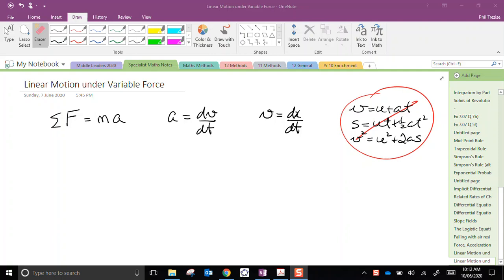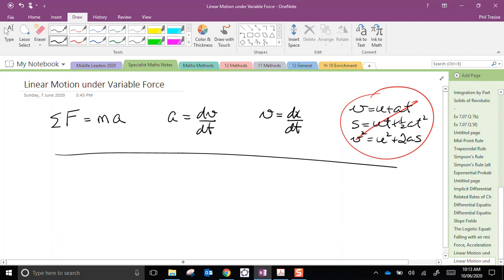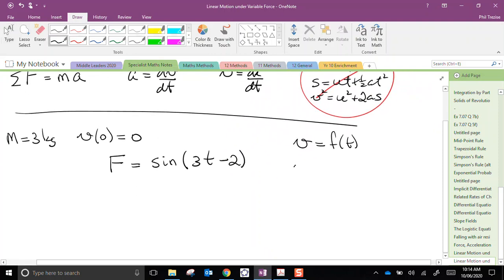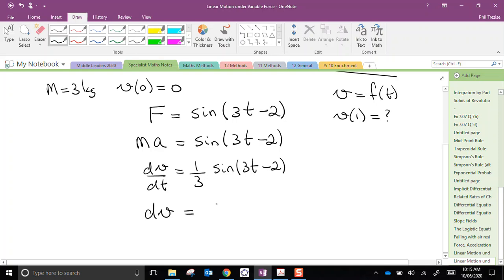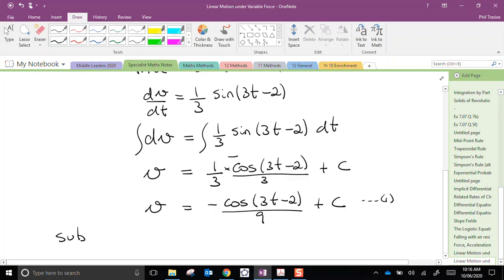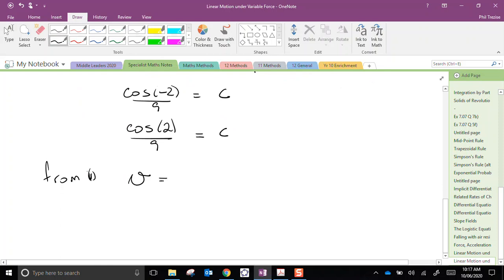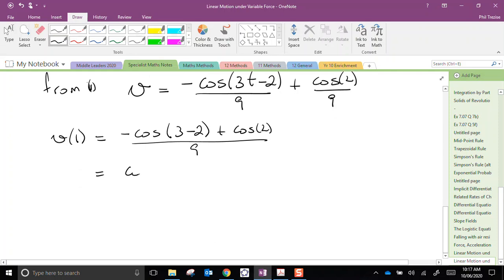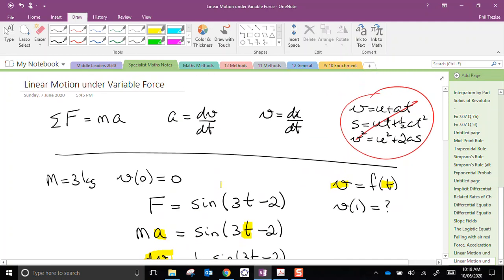Variable Force 1